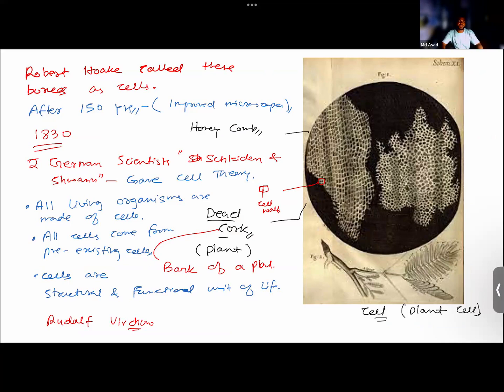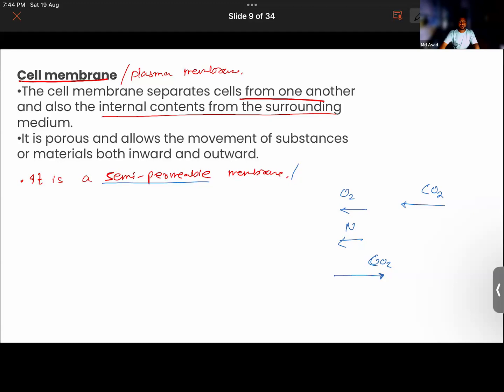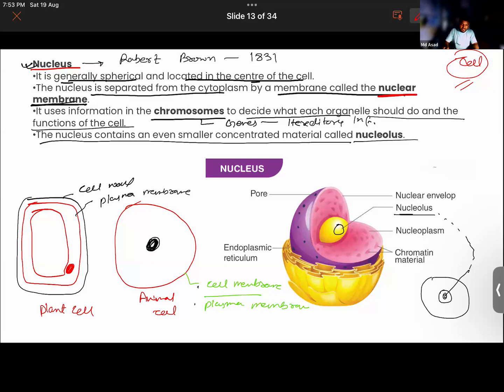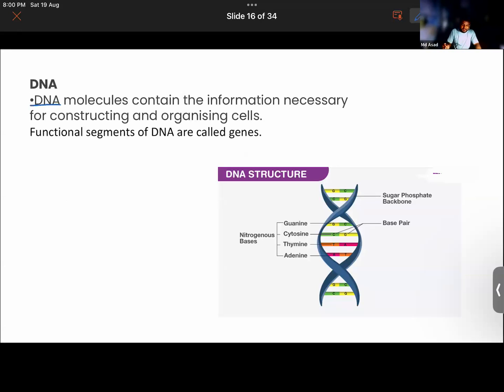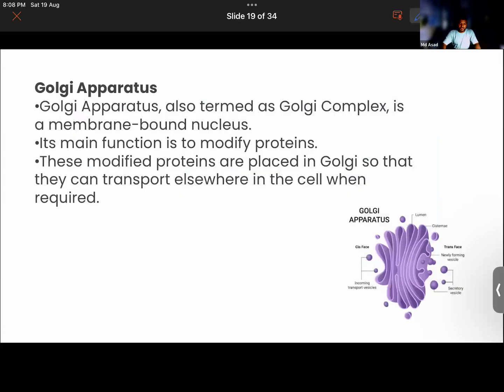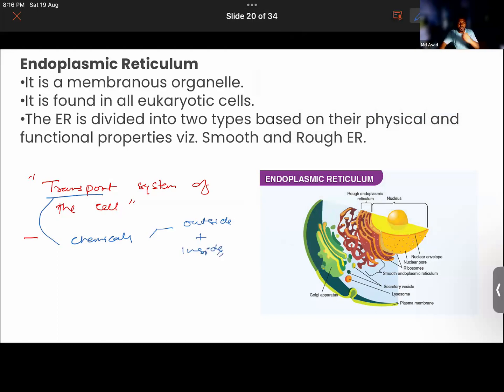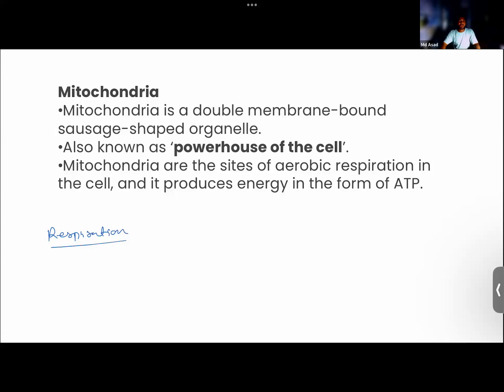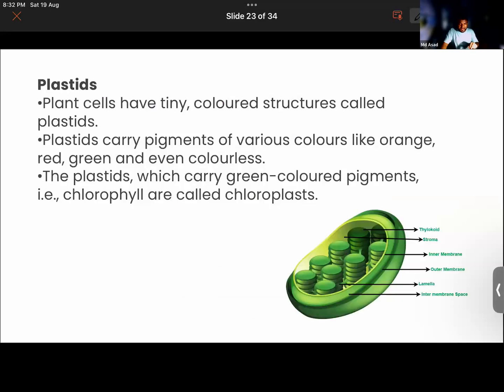Learnivio | Structure and Function | Cell | Lect 8th S1 19-08-2023